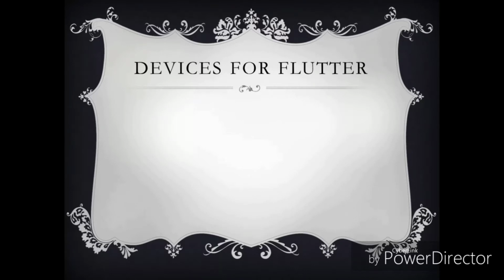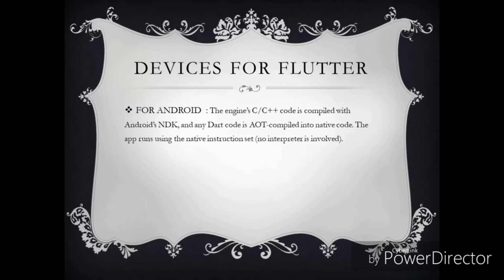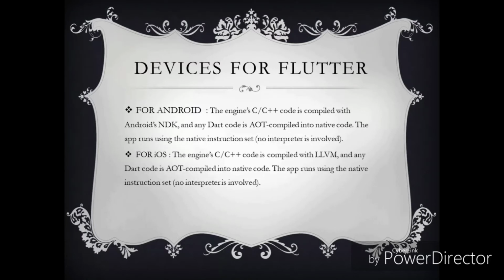Flutter Presentation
This video gives info about the Google's latest mobile UI framework for developing Android and iOS applications.